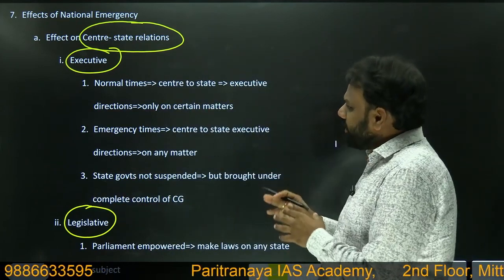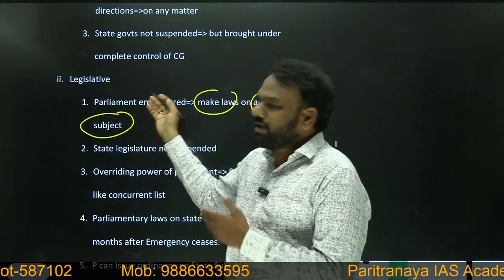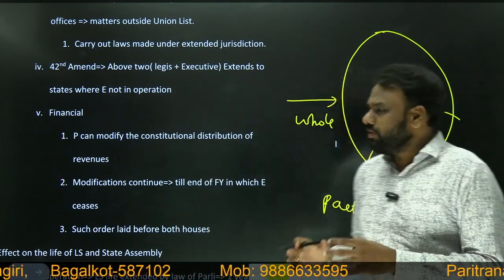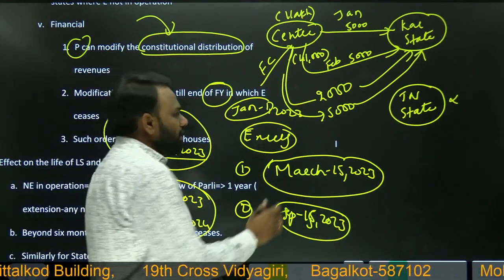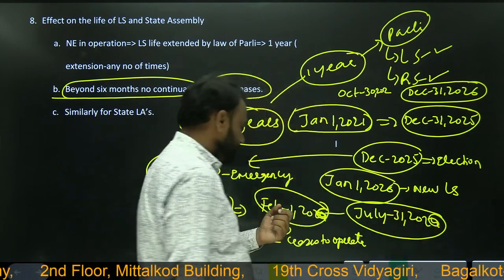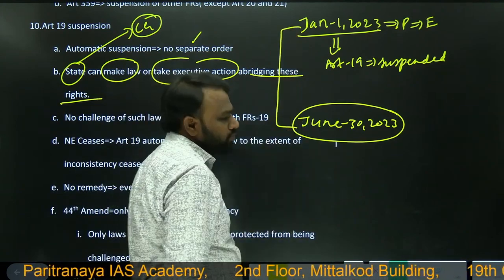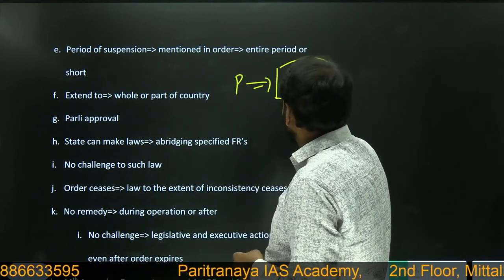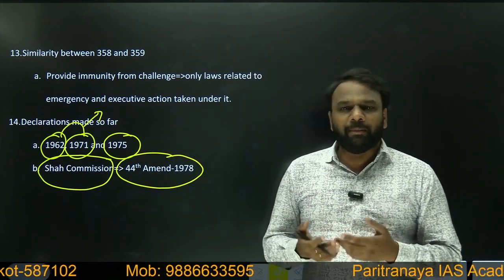Effects of National Emergency I Indian Polity | Paritranaya IAS Academy